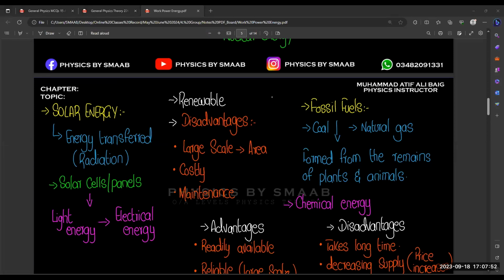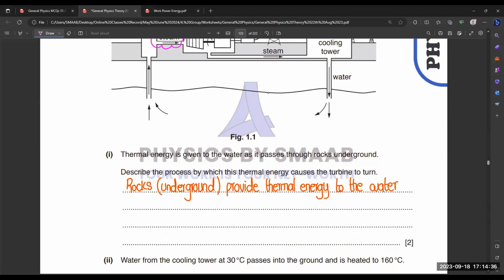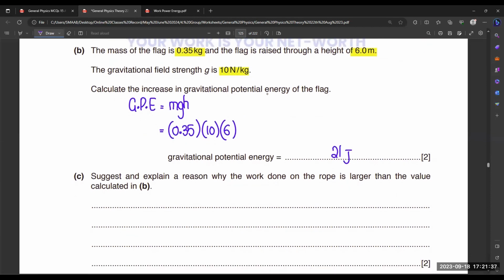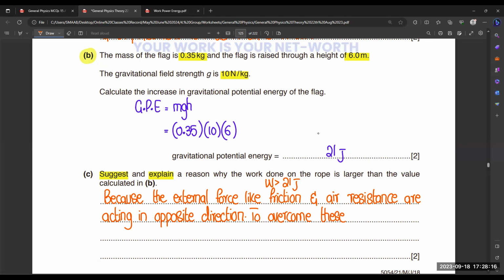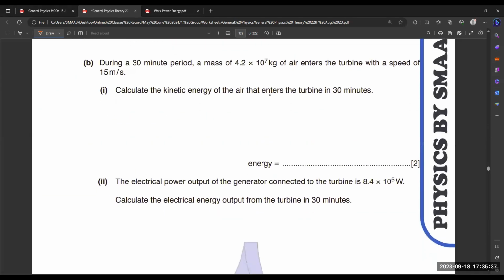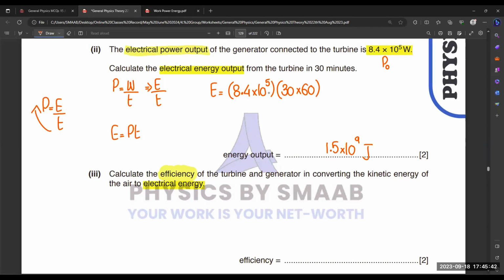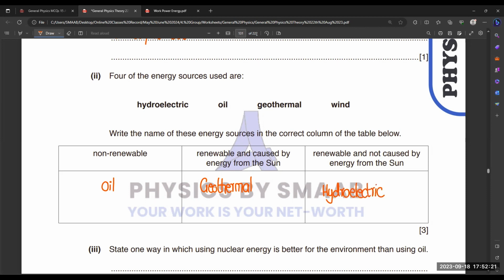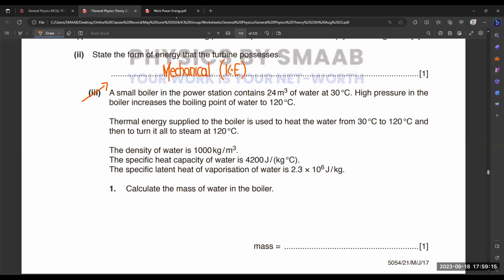Chapter: Work, Power & Energy | Topical Questions | Lecture 05 | O Levels/IGCSE | Physics by SMAAB